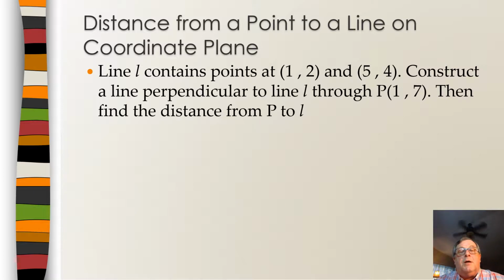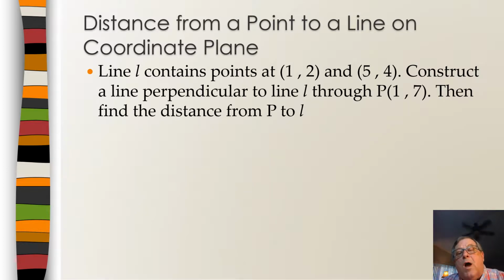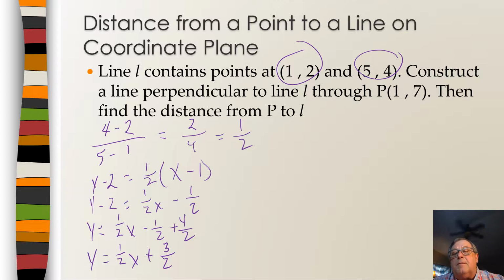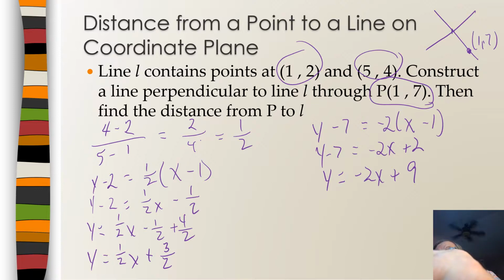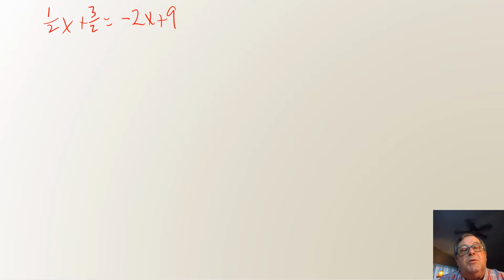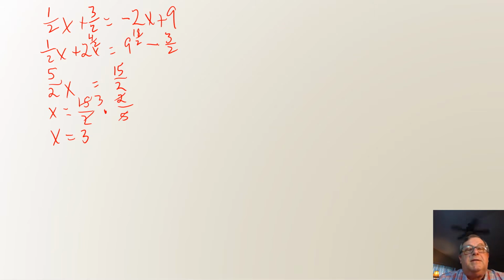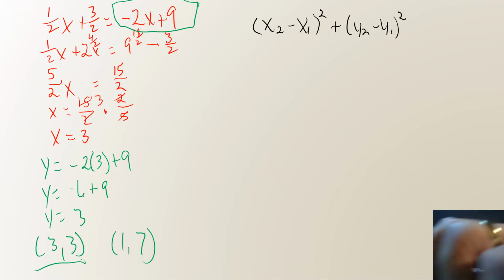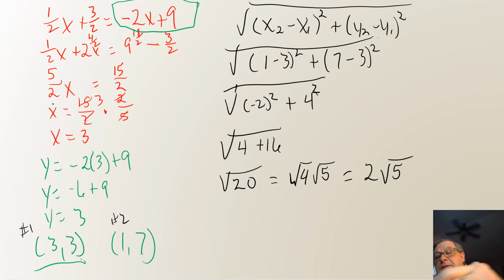Distance from a Point to a Line on Coordinate Plane